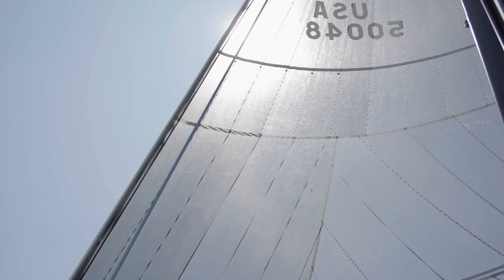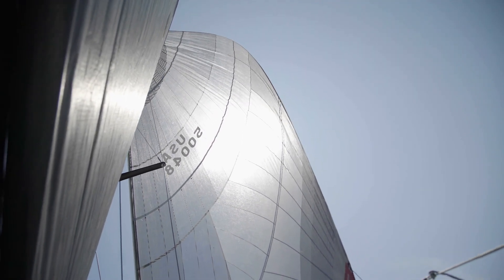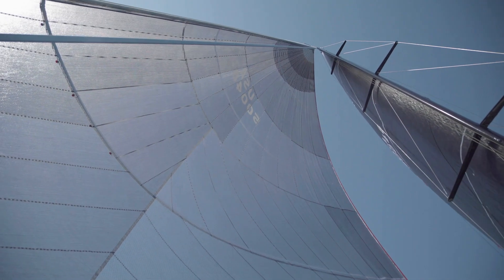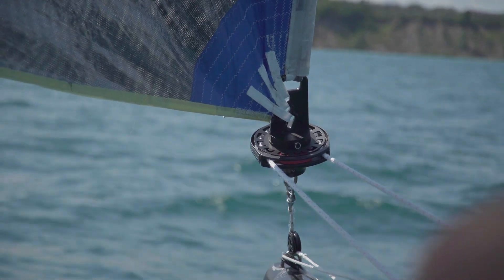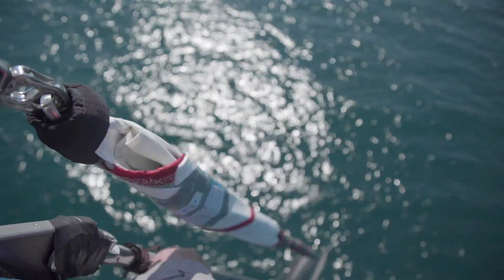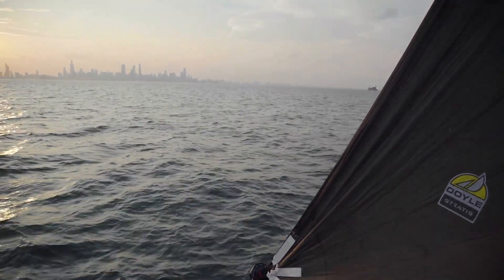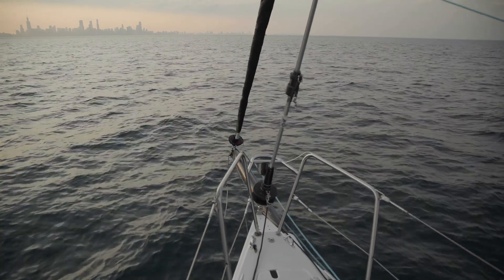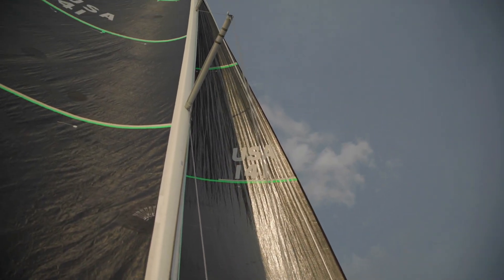Harken Reflex Furler for Cable-Free Code Sails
Harken has worked with Doyle and North Sails to prove that REFLEX can be a potent weapon deploying the revolutionary, load sharing code sail technologies that lose the cables and require about half the luff loads previously applied. Harken designed and now produces tack plates designed to be webbed directly to the sail. The plates incorporate a T-shape that slides directly into the REFLEX drive unit. One drive unit can still be used to furl multiple sails. An adaptation of the REFLEX head swivel is webbed on too.